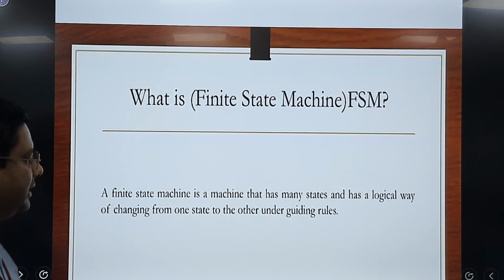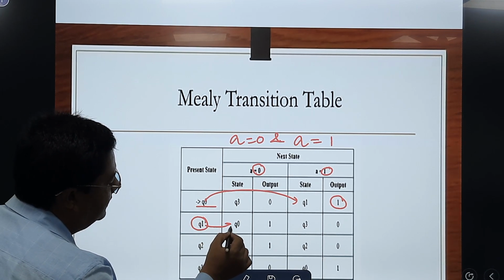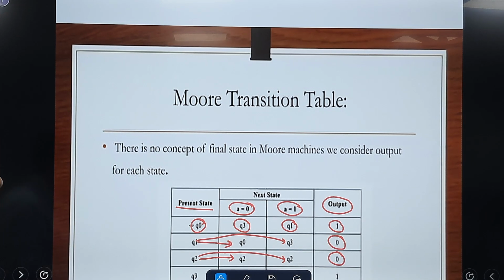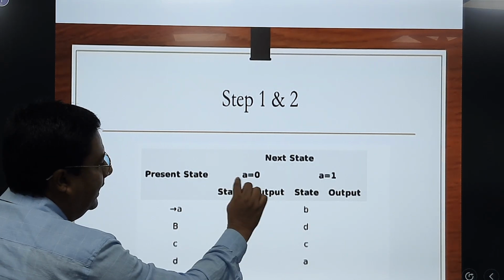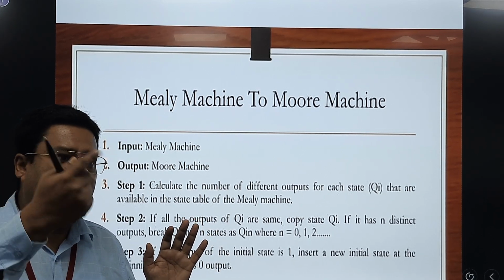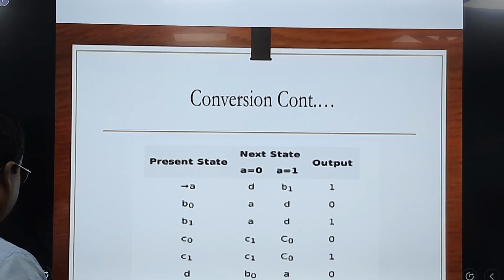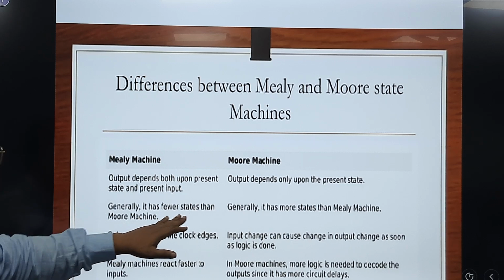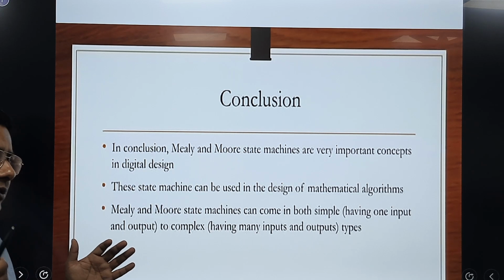Lecture 4 Moore and Mealy Machine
Dr Amit Kishor